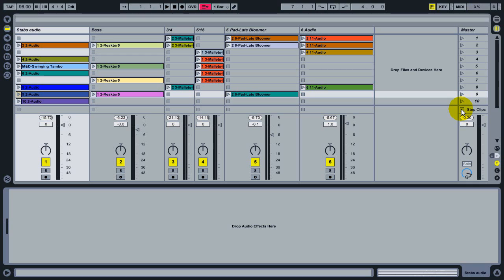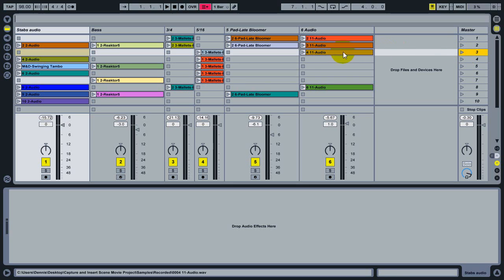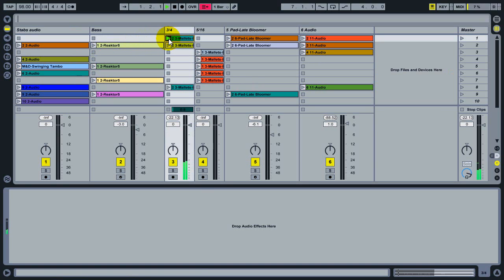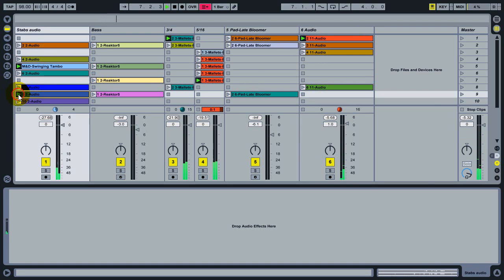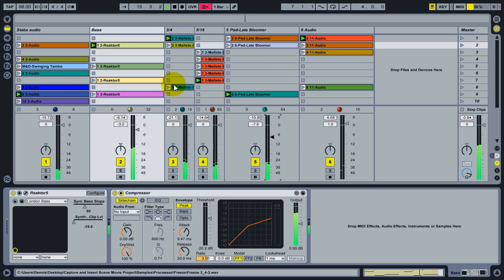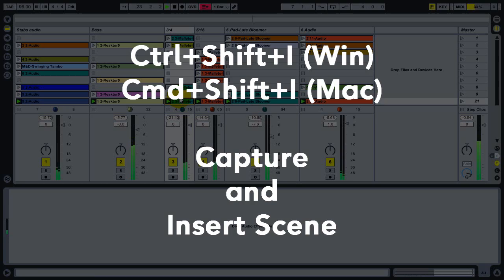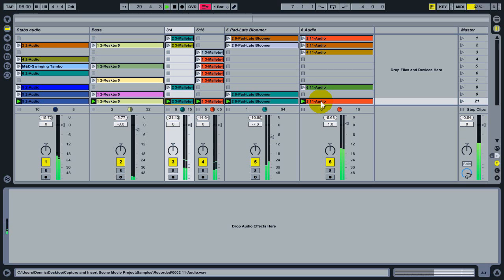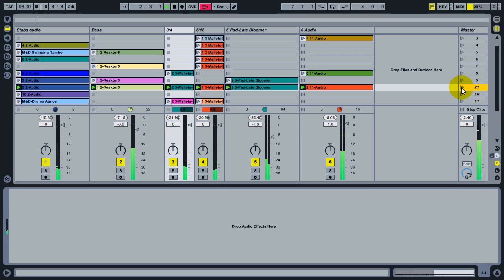Organizing Clips into Scenes in Ableton Live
This Ableton Live tutorial shows how to organize your work in the Session View by using the "Capture and Insert Scene" command.